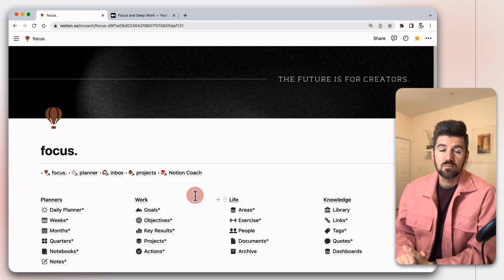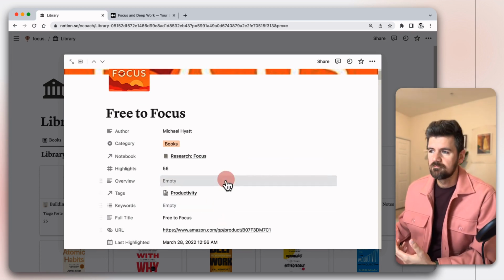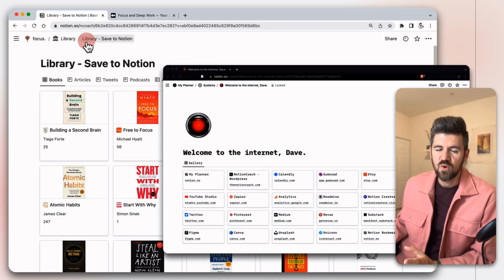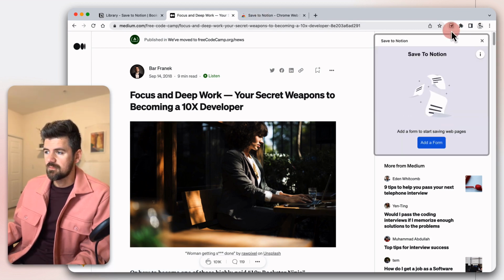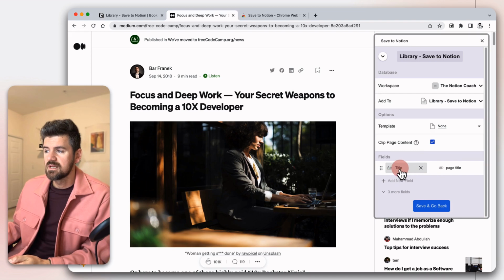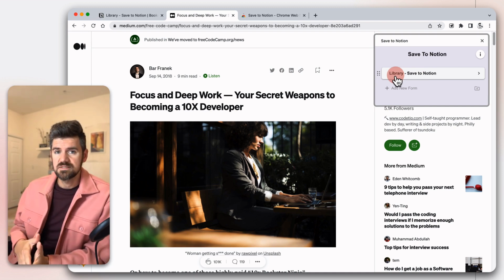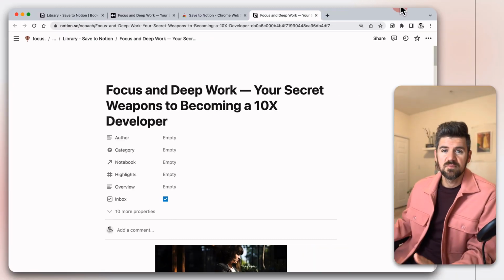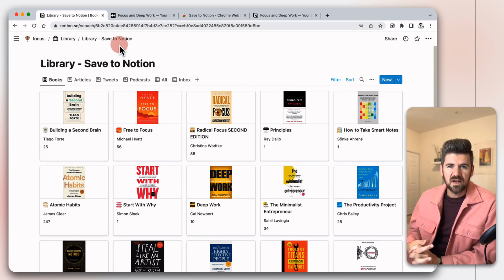Save to Notion Browser Extension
This tool is a MUST-HAVE if you need to quickly save and organize links in Notion. Let's dive into why Save to Notion's advanced features help you get organized.

👩🏻‍🏫 MY LIVE NOTION COURSE! THE FULLY FOCUSED CREATOR

00:00 Intro
00:43 Having a library database
02:46 Download Save to Notion
03:13 Add a form
05:03 Save an article
05:52 Add more info in Notion